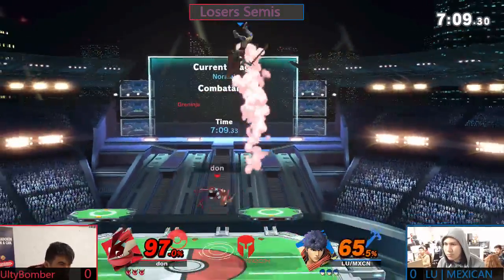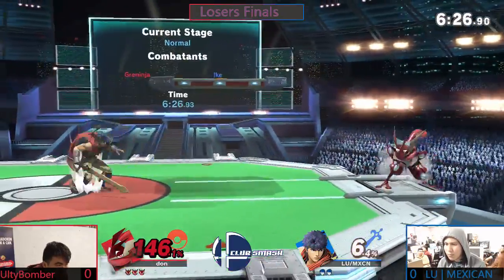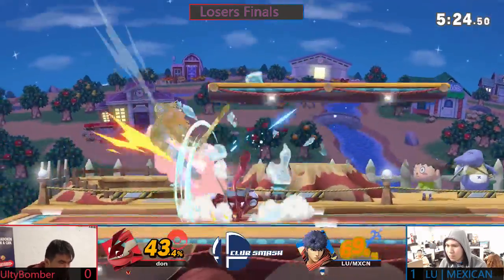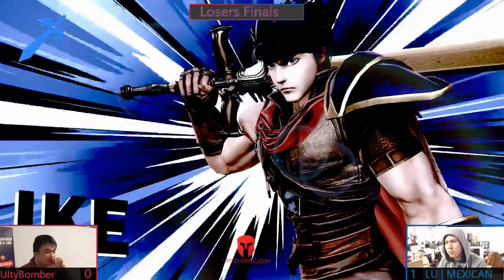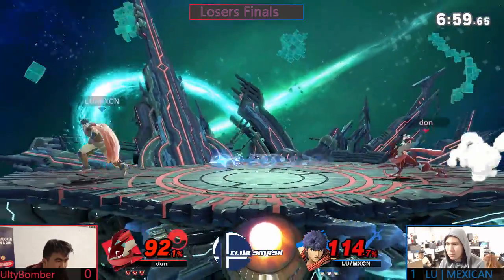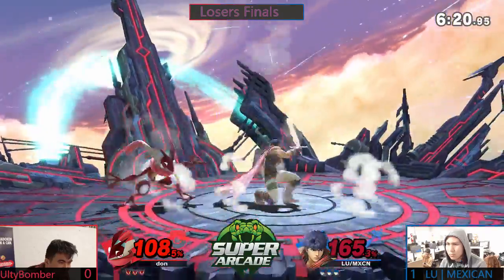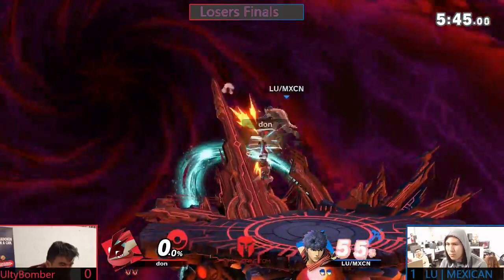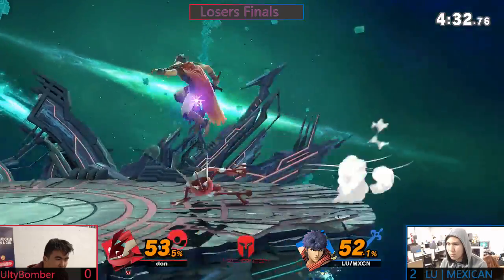UltyBomber VS. LU | MEXICAN 3/07/19 [Stream]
UltyBomber VS. LU | MEXICAN 3/07/19
Losers Finals
UpSmash Thursdays 13
Super Arcade Azusa, CA